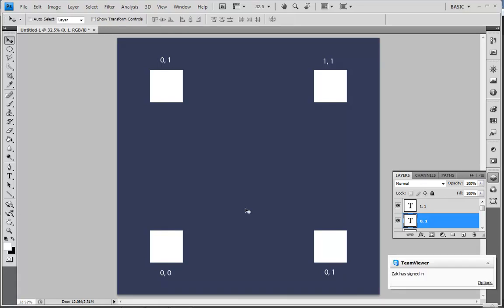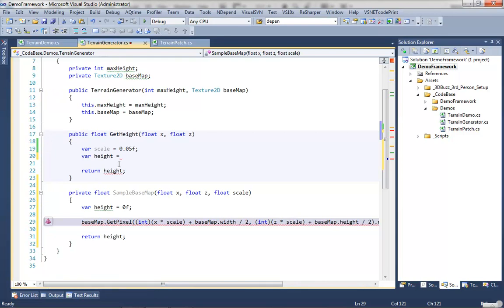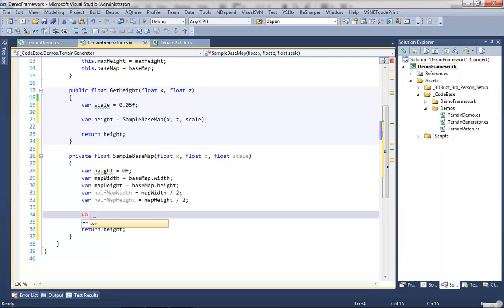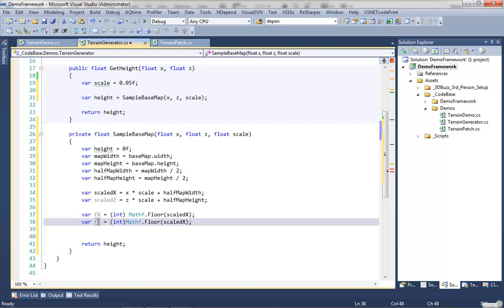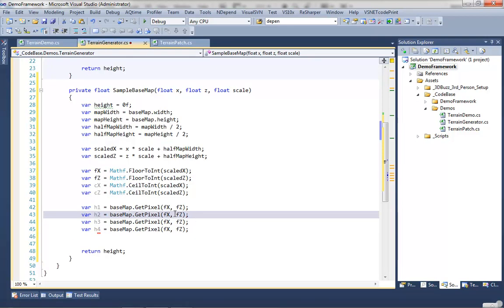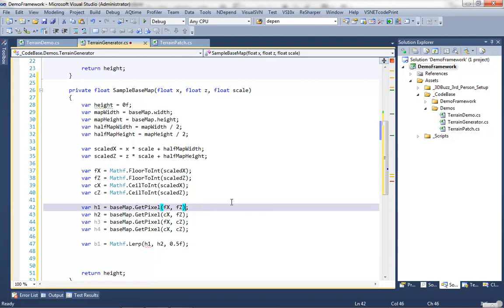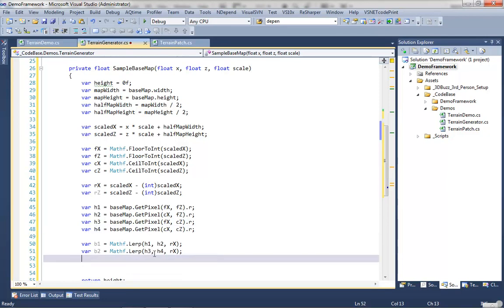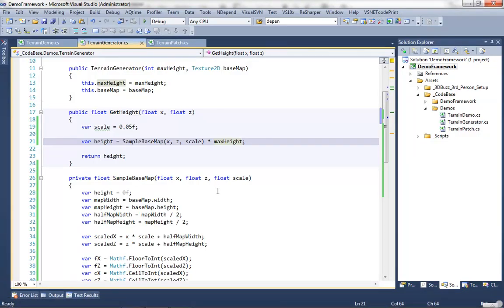🔴 Terrain R&D (Session 2.14) • The Beginning • MMO Game Development with Unity • (Pt. 37)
In this video we're going to start taking a look at sampling interpolation, which correlates a vertex location with a pixel on the height map.